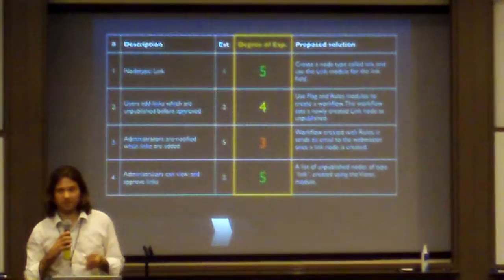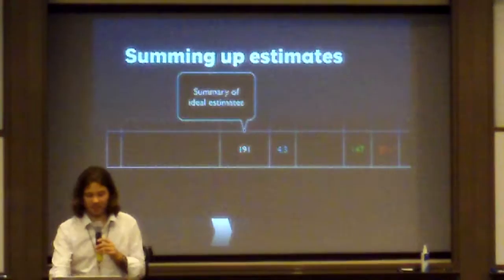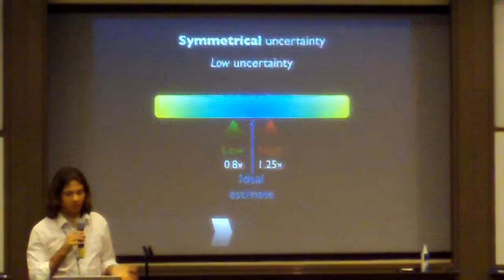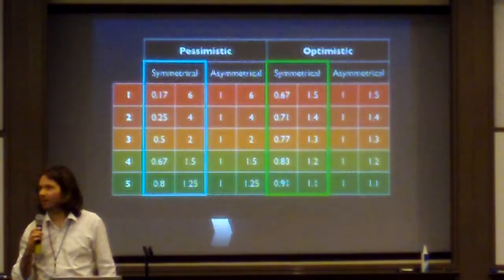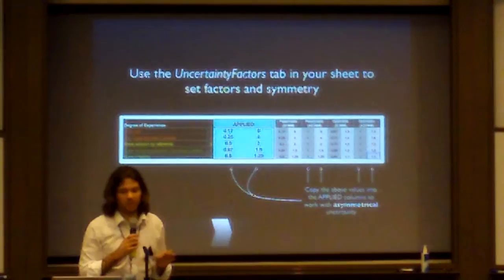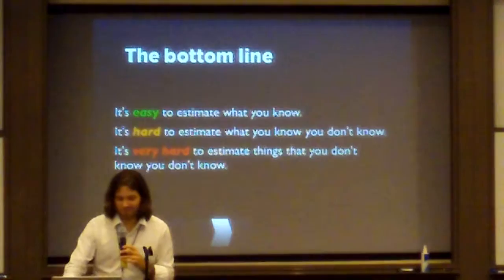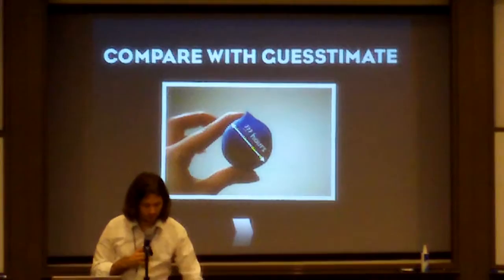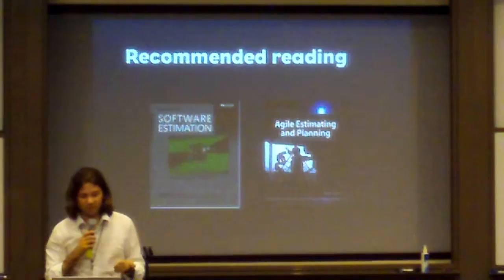Early Estimating 6